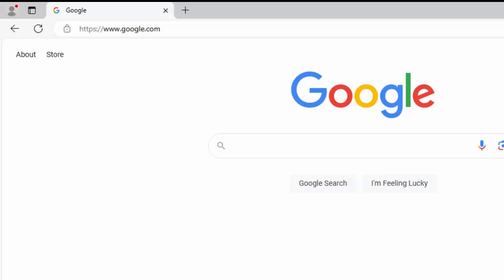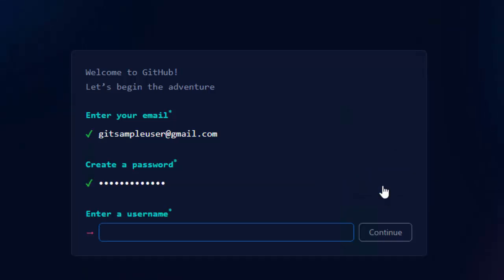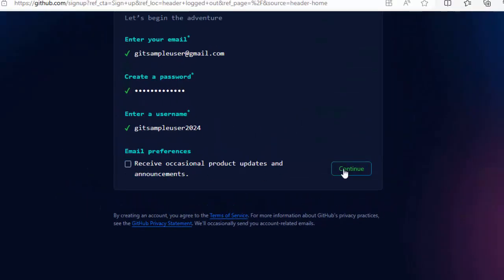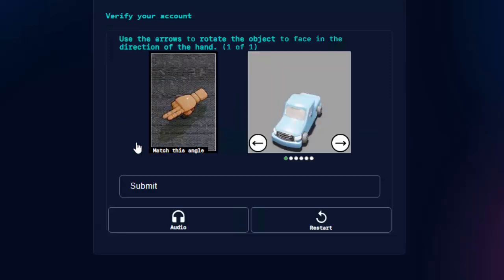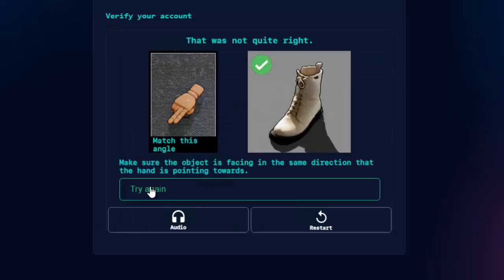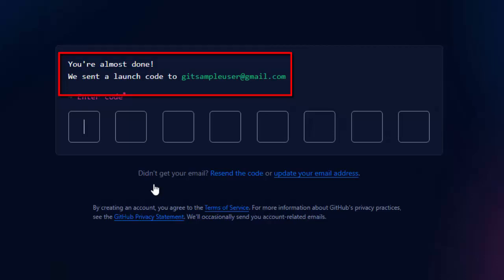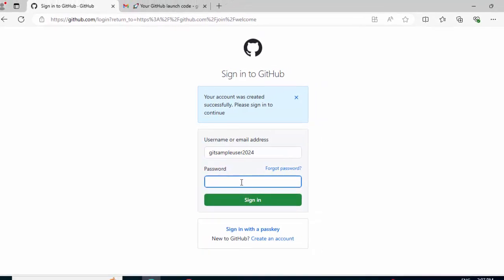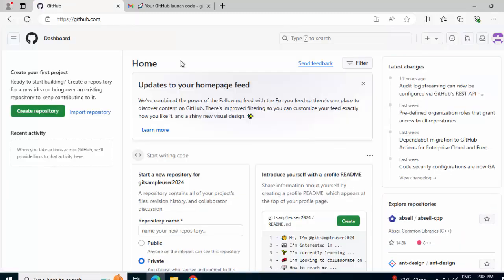GitHub for Beginners: How to Create a GitHub Account & Get Started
github githublearning githubaccountcreation 💬 Join Our Slack Community!